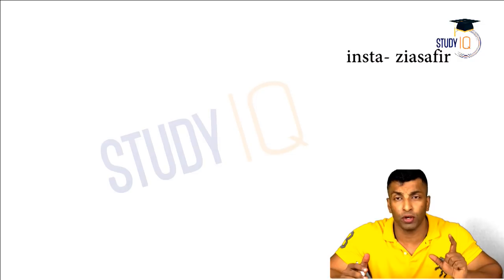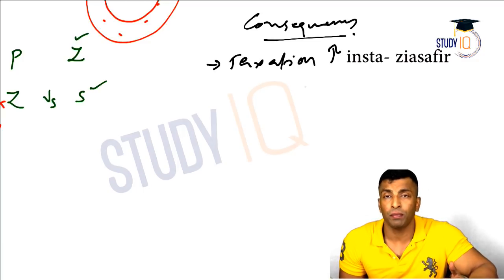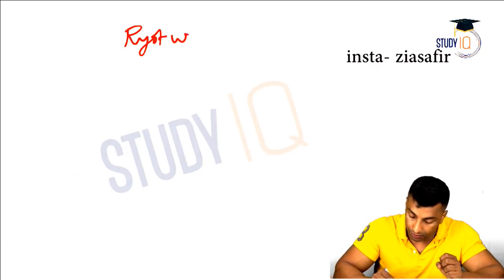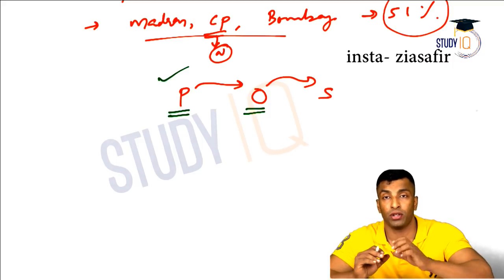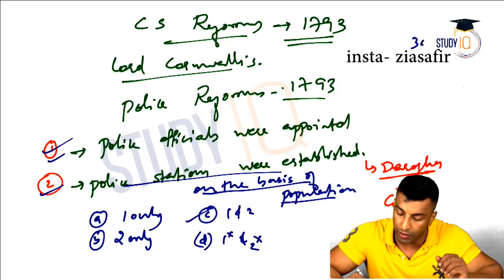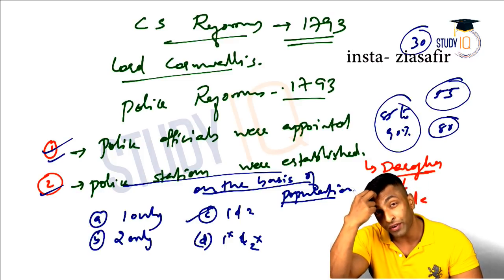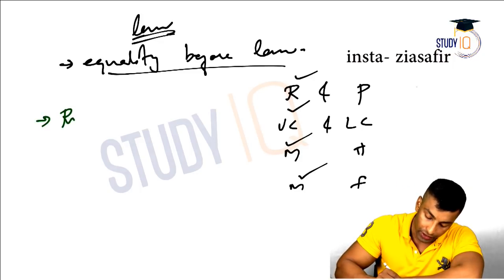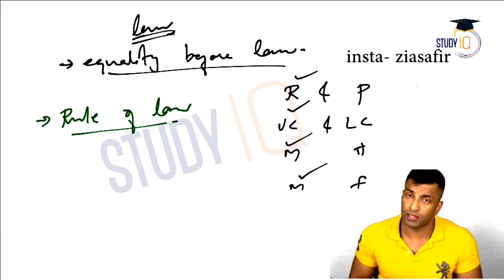History for UPSC, Permanent, Ryotwari & Mahalwari settlements - Civil Service and Police Reforms